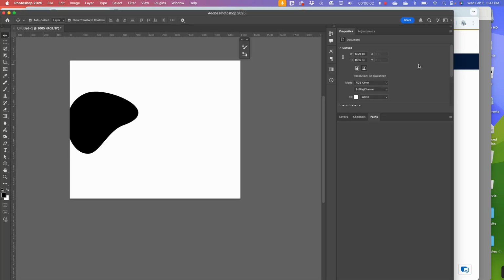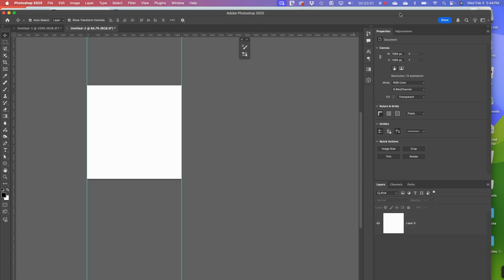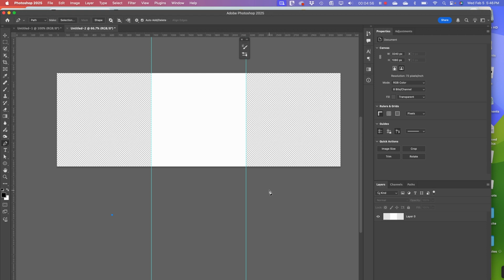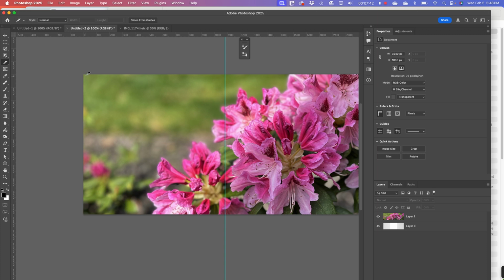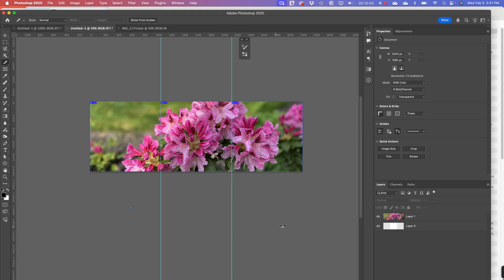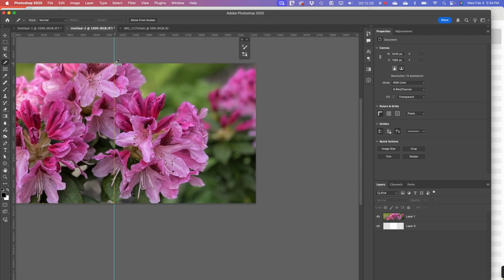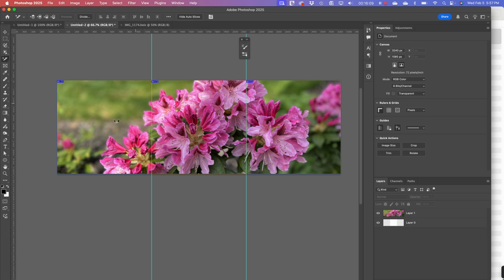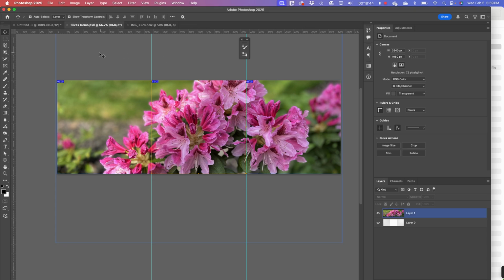Setting up the tryptch